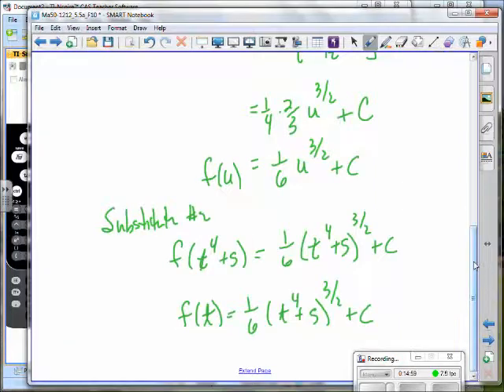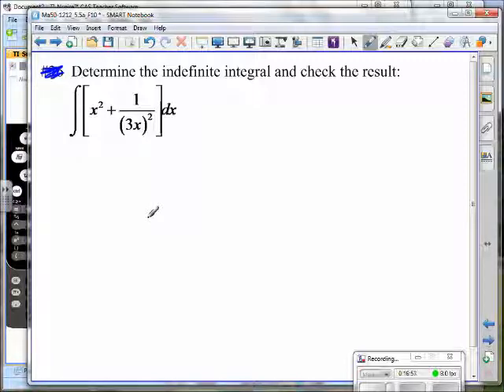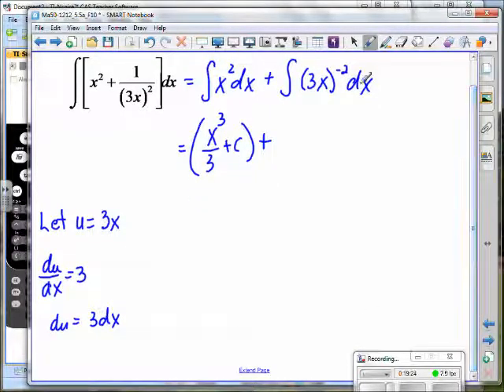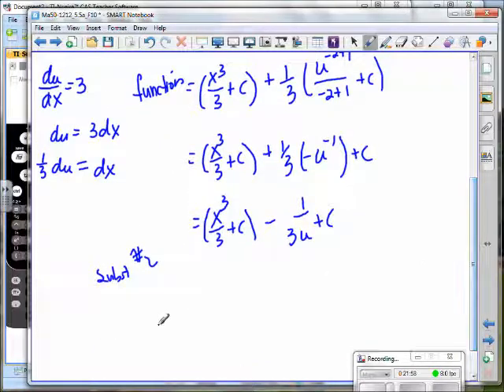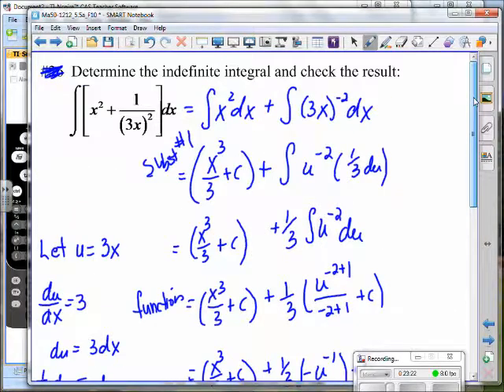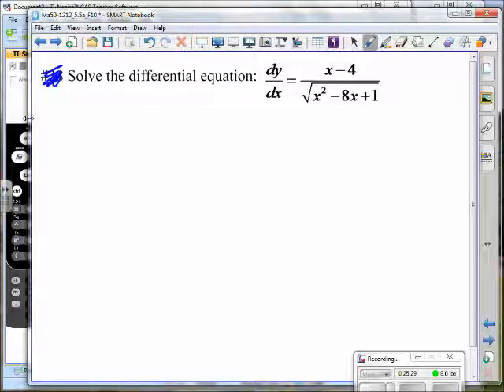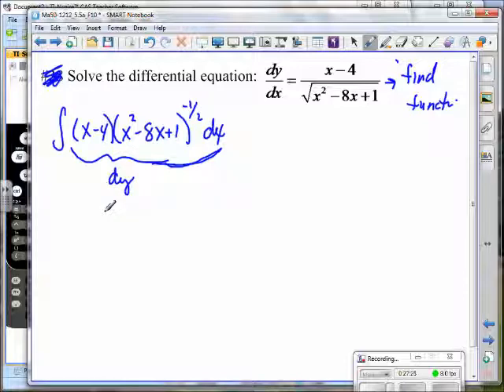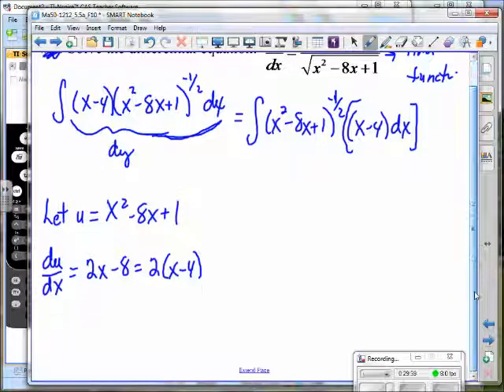Math50 Sec5.5A(B) from Thursday 11-18.wmv